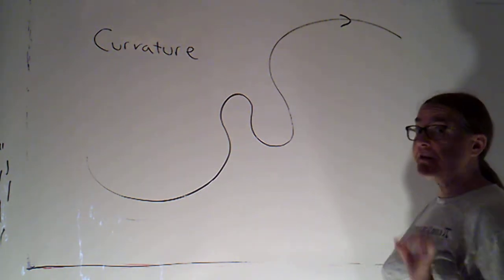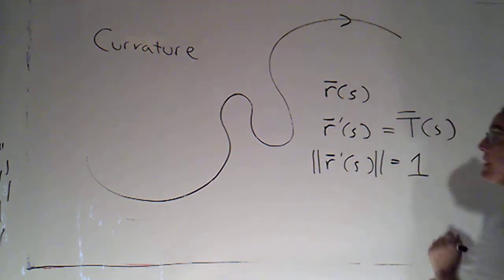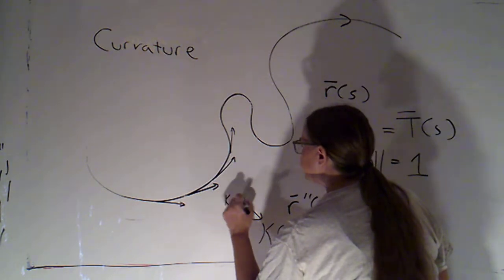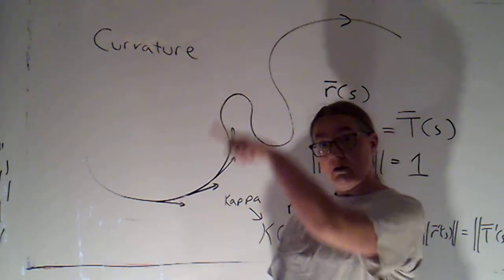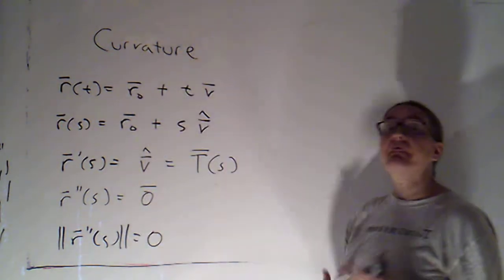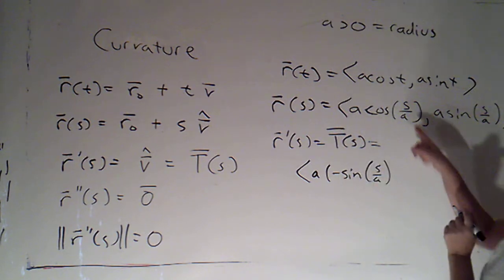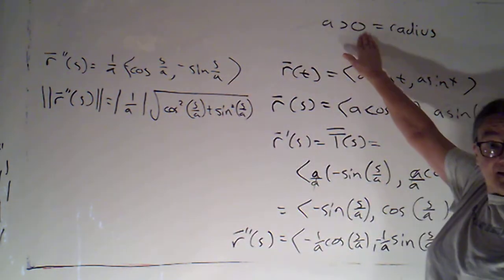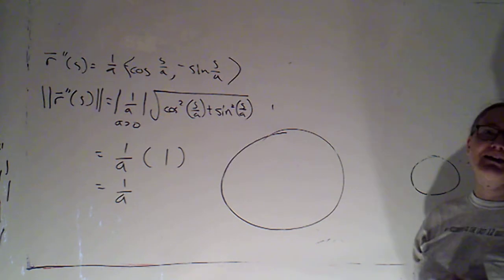3C 13 3 part 7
Defining curvature.